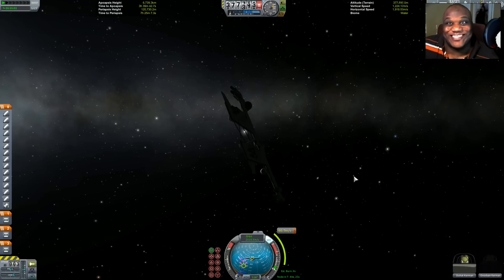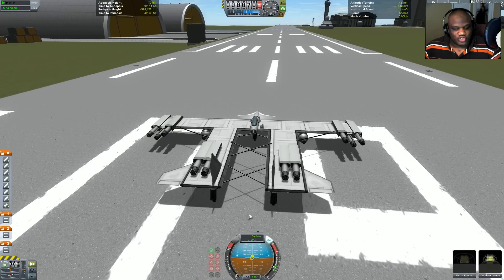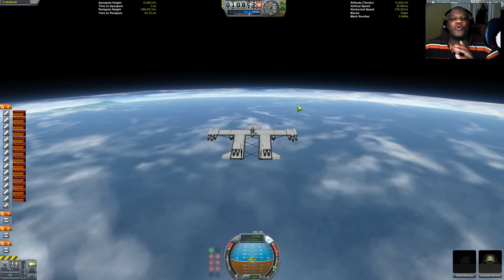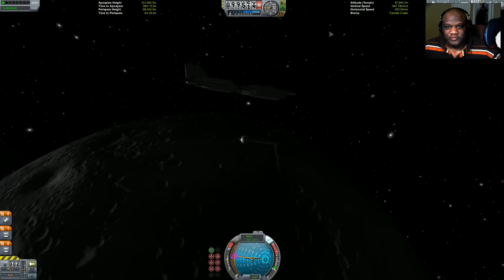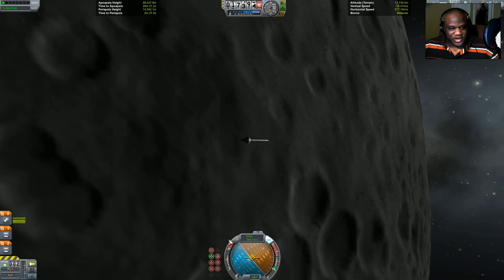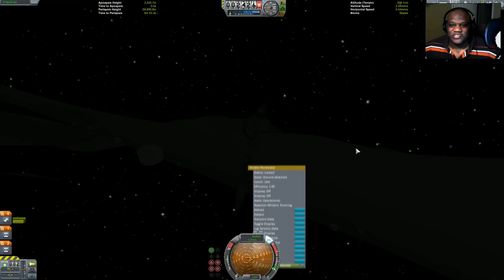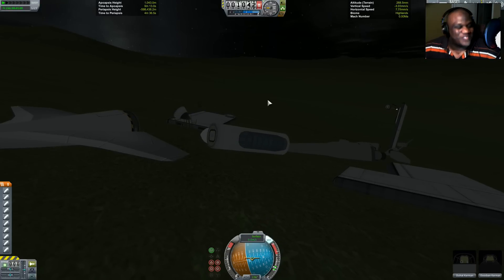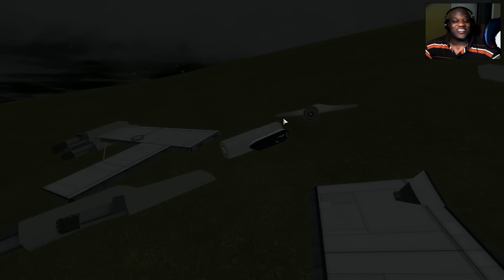Kerbal Space Program: Big Tex Gunship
Set your buildings to indestructible and hide your Kerbals. Let's venture again into XKCD's Machine Gun Jetpack idea and study and this time reach orbit, the Mun and Minmus! BD Armory is the engine and in this video, we use their GAU-8 variants to reach the stars!